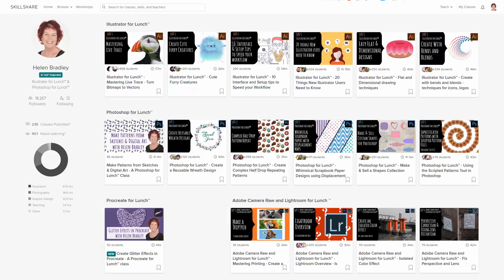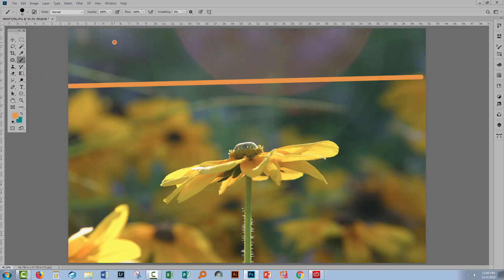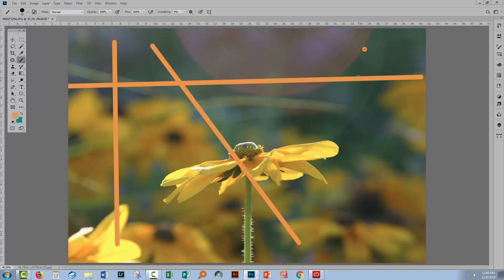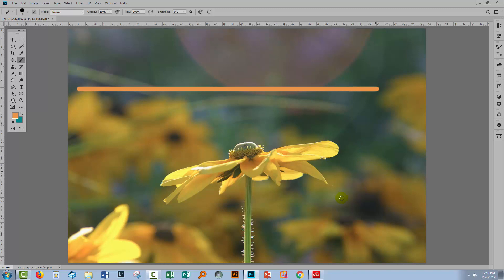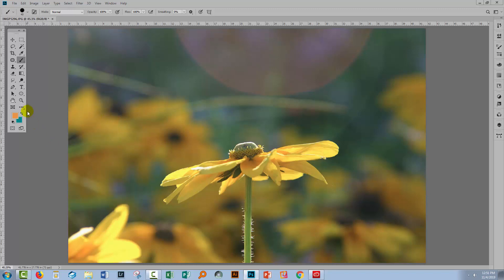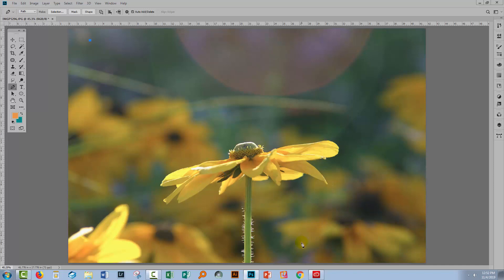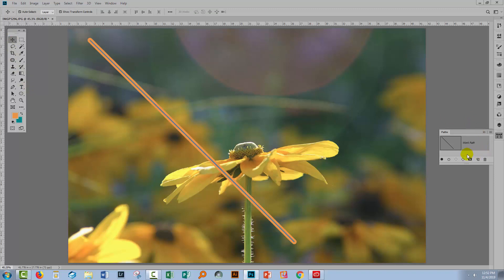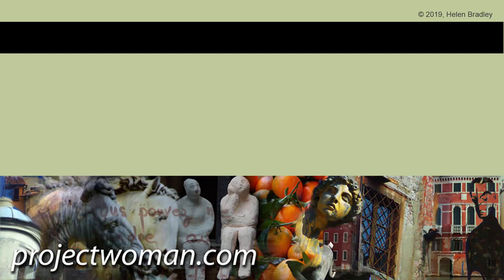Photoshop - Perfectly Straight Lines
See how to easily draw perfectly straight lines in Photoshop using a range of tools like the brush tool and eraser. See how to combine the use of the Shift key with these tools to draw perfectly vertical and horizontal lines, lines at 45 degrees and any angle. This is a deceptively easy task - it should be obvious but it isn't - however, once you know how to do it, you will be able to draw straight lines any time. Just be aware that this works with ANY brush tool in Photoshop so it works with the spot healing brush, clone stamp, paint brush, eraser and  more. It also works with shapes in Photoshop.